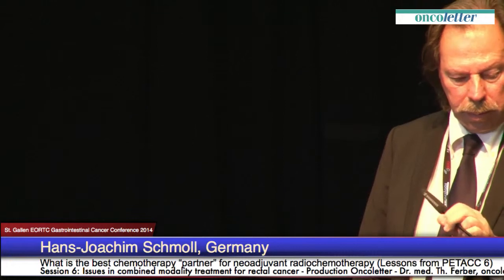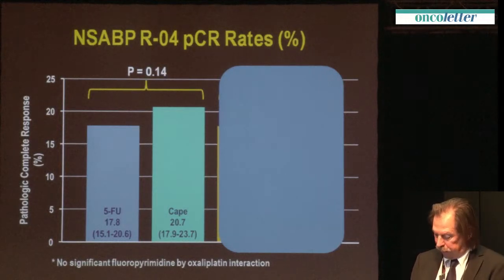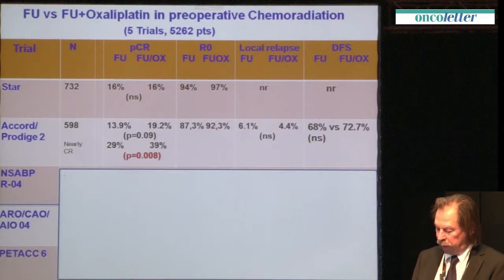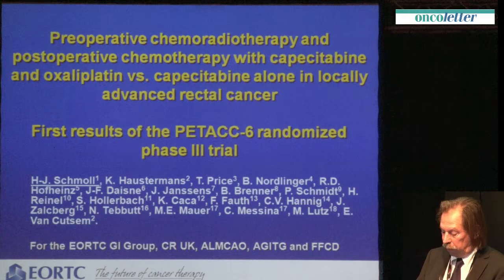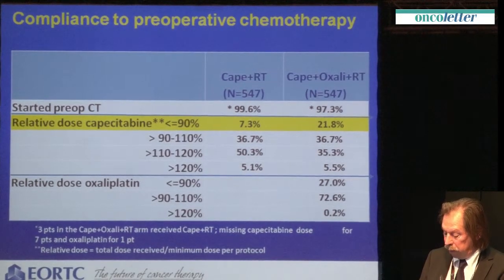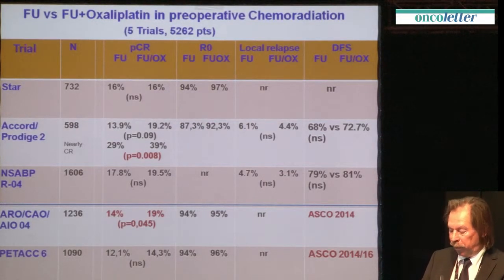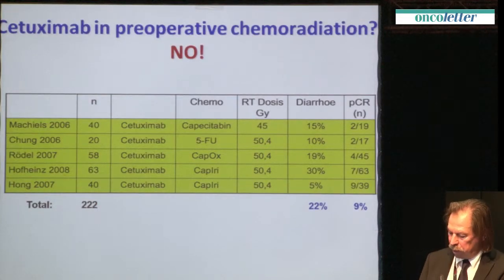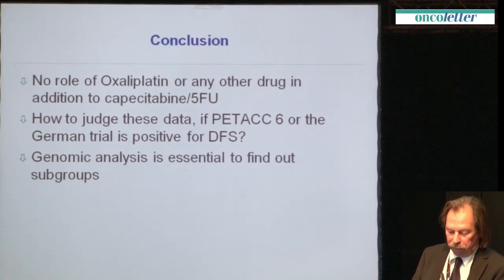2014 GICC Hans-Joachim Schmoll, Germany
St. Gallen EORTC Gastrointestinal Cancer Conference 2014 - March 7 - Session 6: Issues in combined modality treatment for rectal cancer - Hans-Joachim Schmoll, Germany: What is the best chemotherapy "partner" for neoadjuvant radiochemotherapy (Lessons from PETACC 6) - More info @